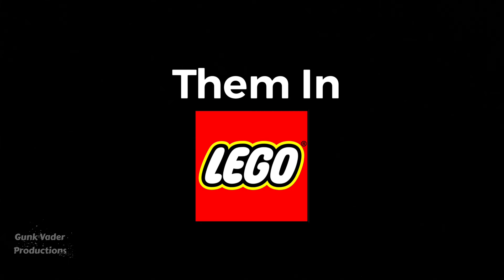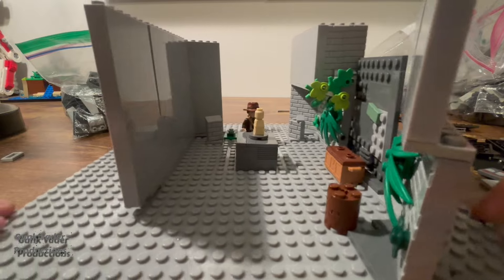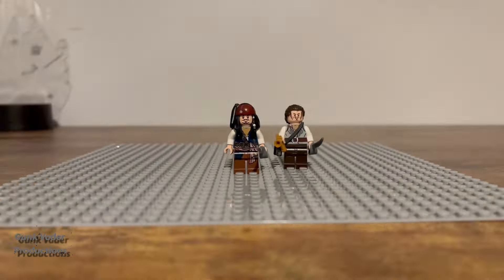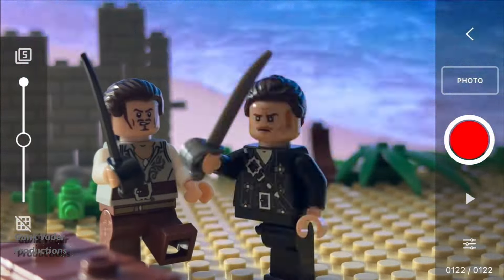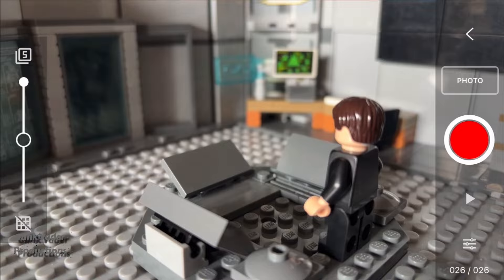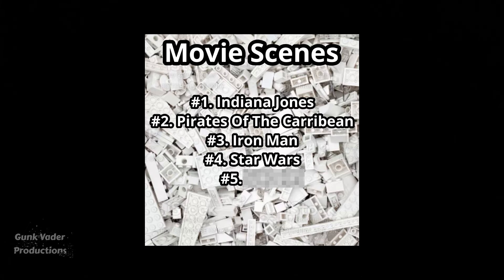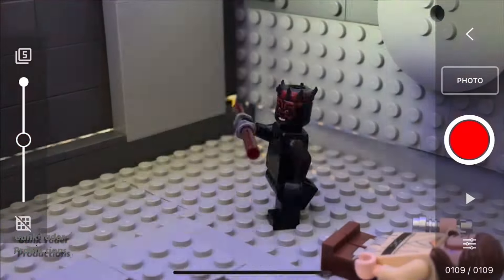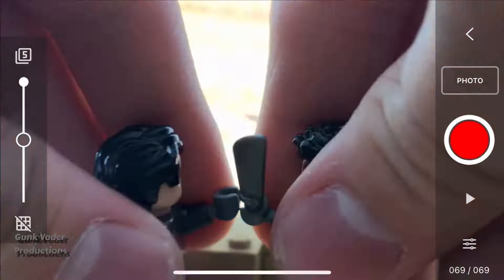ANIMATING 5 POPULAR MOVIE SCENES IN LEGO!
Today I Animate 5 Iconic And Awesome Movie Scene In Lego! Enjoy!